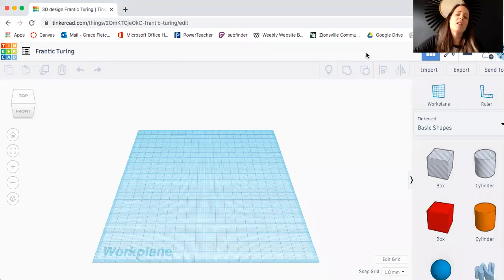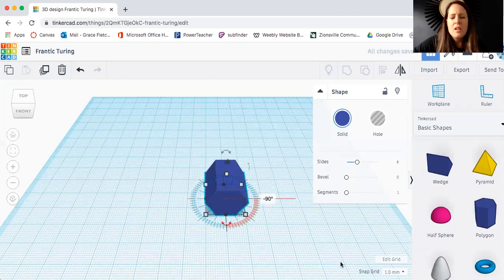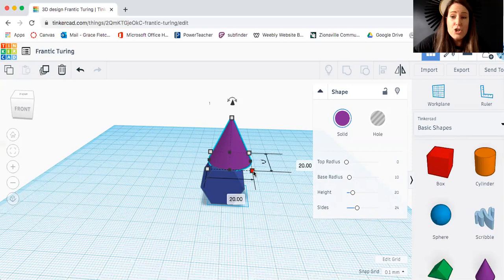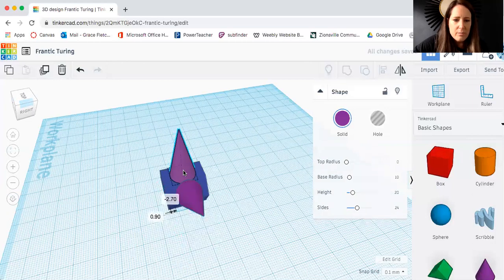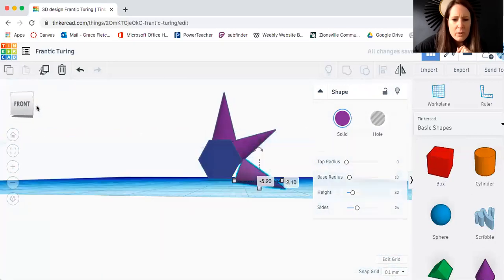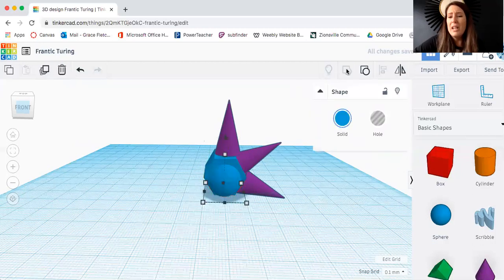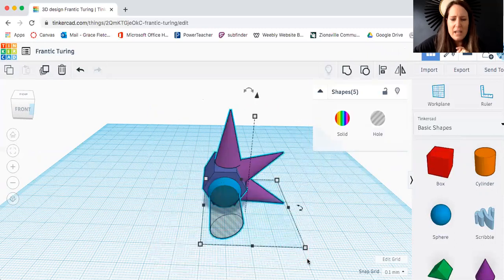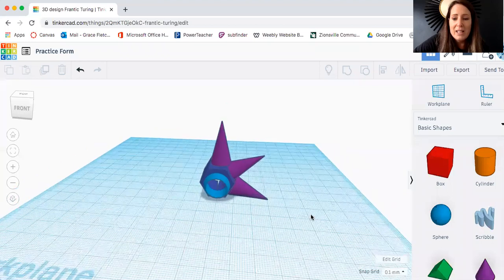Tinkercad instructions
This video will assist in creating today's form.